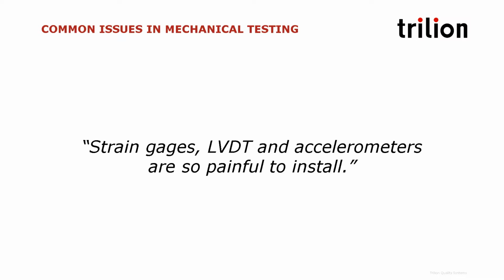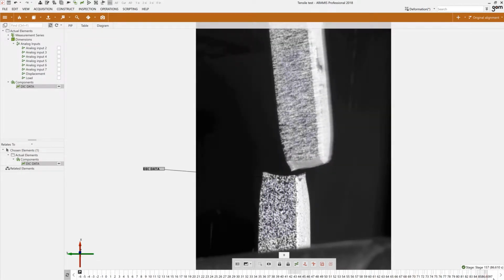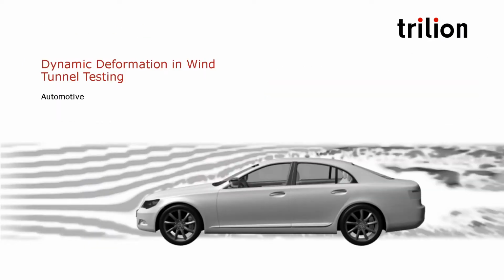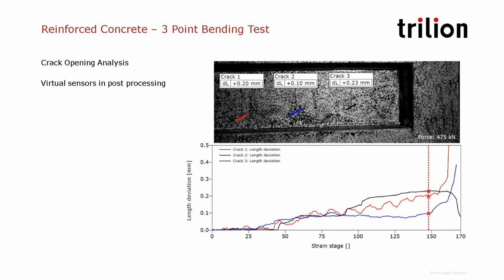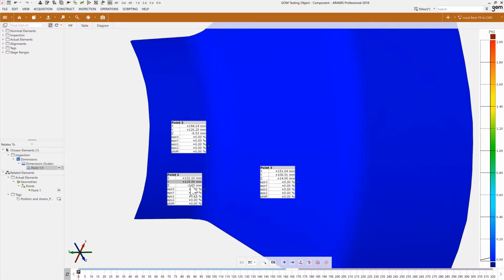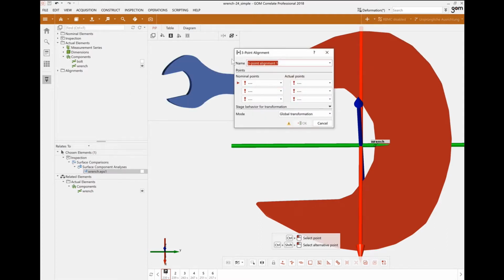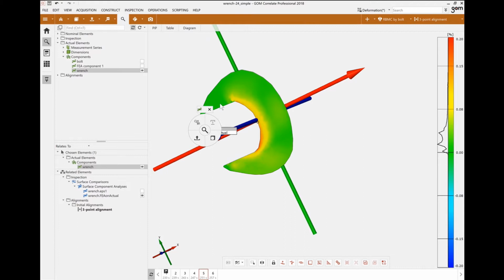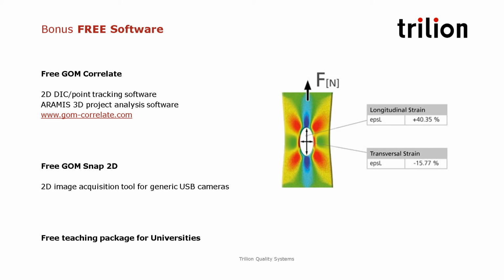Webinar: Stop using strain gages!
3D Digital Image Correlation (DIC) provides the ability to measure non-contact 3D coordinates, displacements and strains of materials and structures. This unique capability allows the equipment to be used for rapid full-field measurements from material characterization to full component testing, providing the equivalent of the results of over 10,000 contiguous strain gauges or displacement sensors. This technique is now recognized and certified (NIST, Boeing...) as equivalent to standard mechanical testing tools. 3D DIC is used across industries for improving the quality and the accuracy of the data collected to best understand mechanical behaviors of components or validate FEA models.